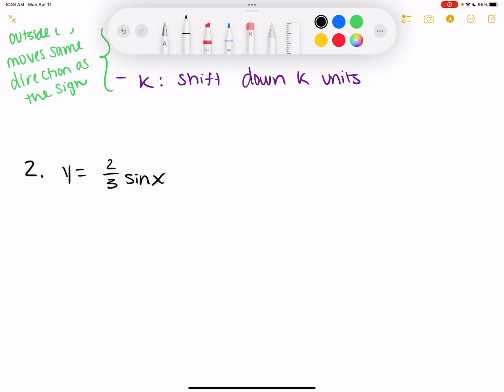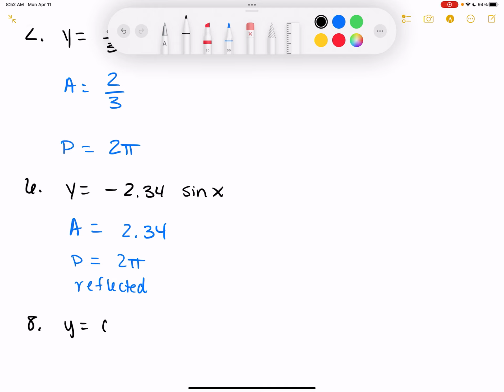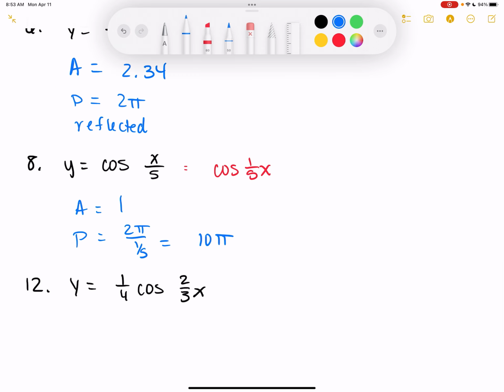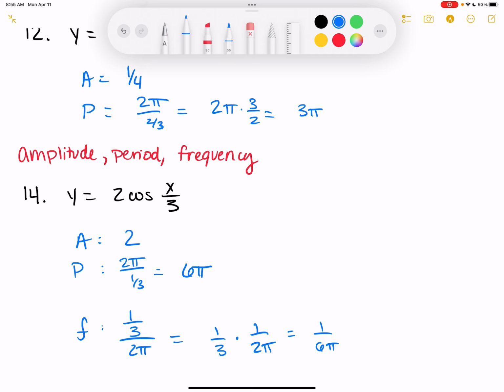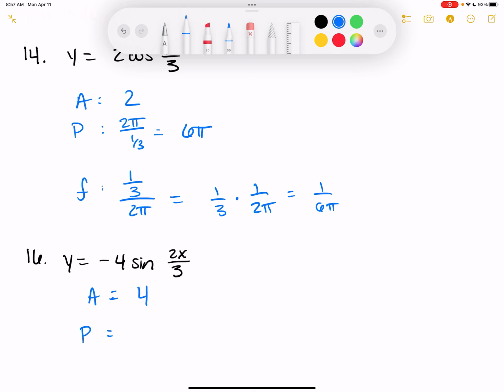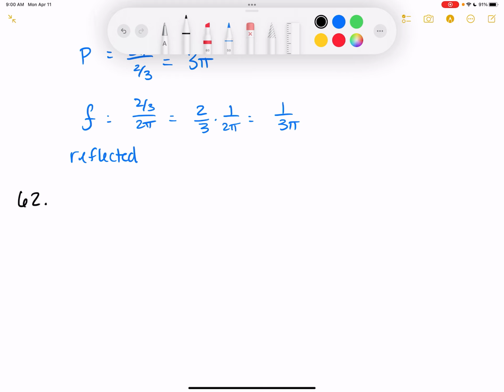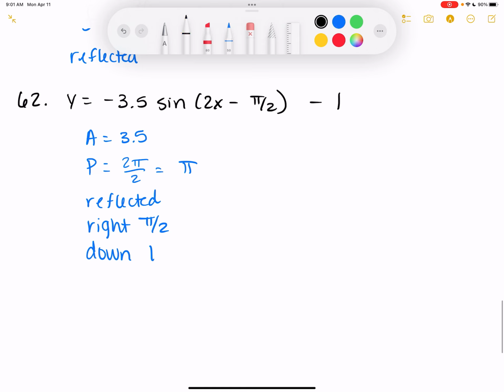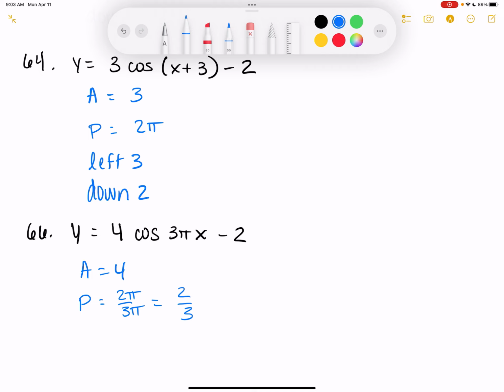Precalculus graphs of sine and cosine examples